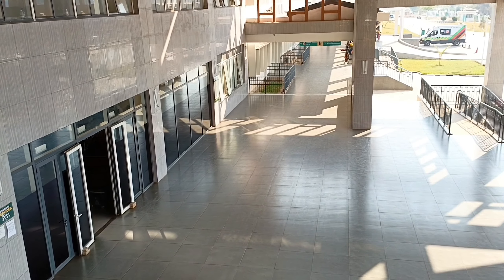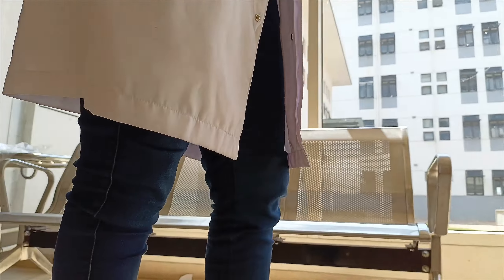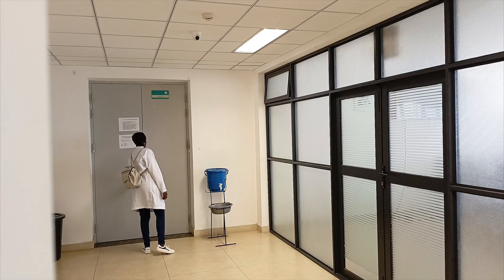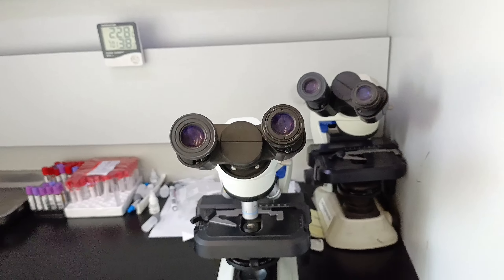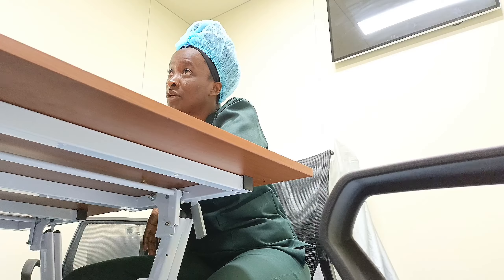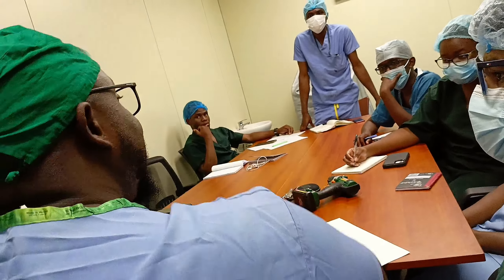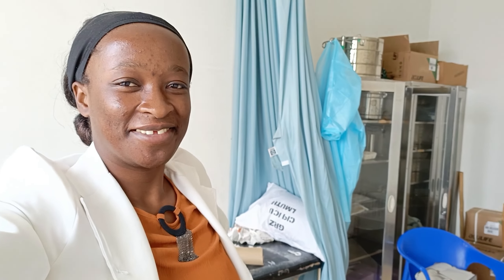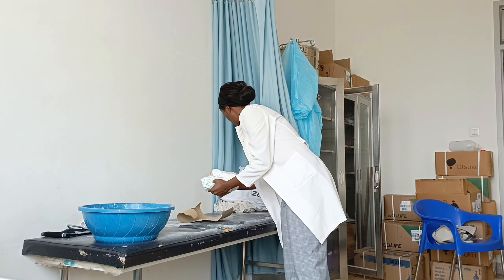Levy Mwanawasa University teaching HOSPITAL tour | LMUTH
This is a tour of levy Mwanawasa University teaching hospital in lusaka , Zambia. I'll show you around the emergency unit (AMEU), pharmacies, cafeteria, classes for students, auditorium, the wards, the operation department/theater, clinic and more.

music credits 👇🏾